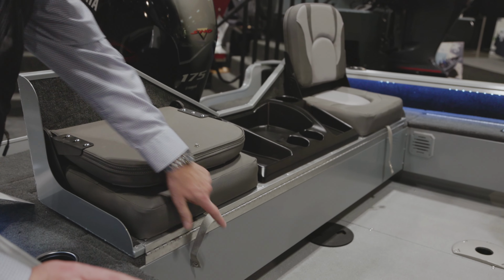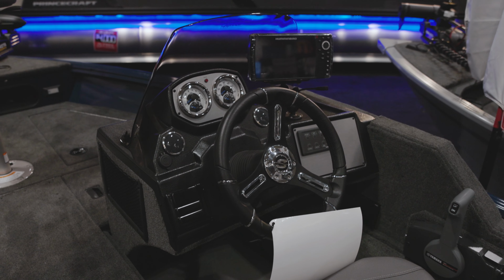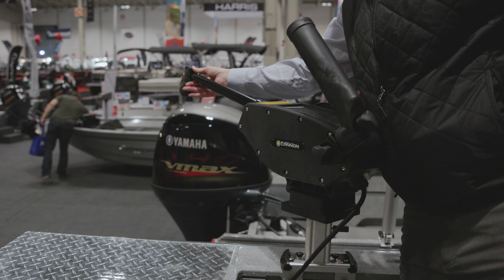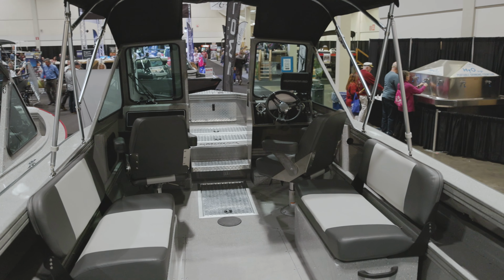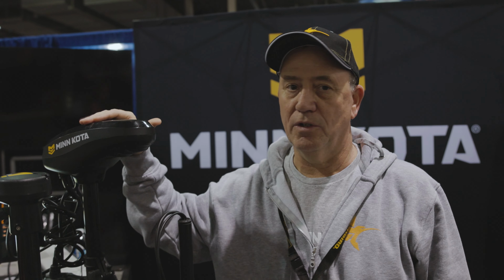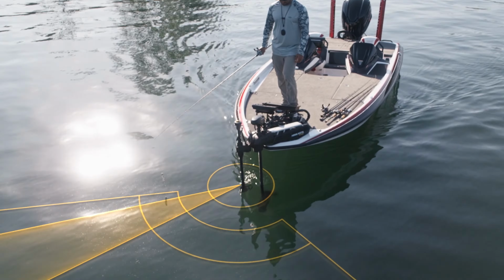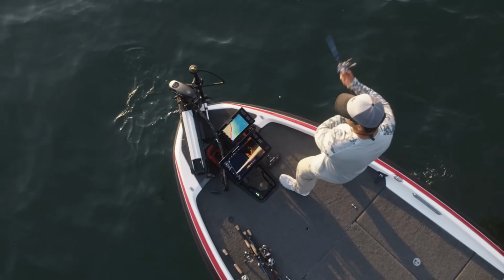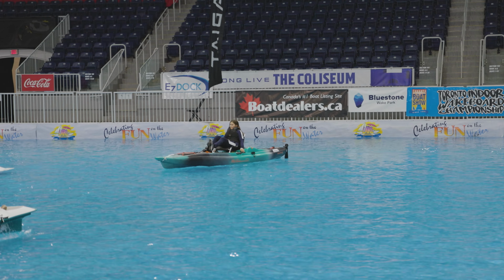2023 Toronto Boat Show - World's Largest Indoor Lake, Smoker Craft, Humminbird Target Lock & More!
Visiting the 2023 Toronto International Boat Show was a tonne of fun. Hurry up and go check it out while it's still on!